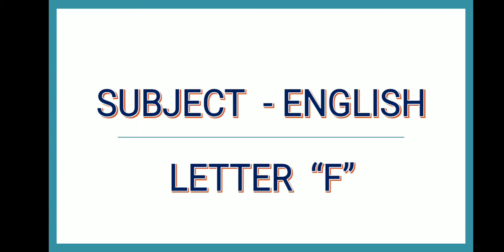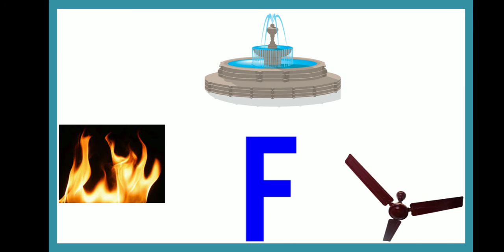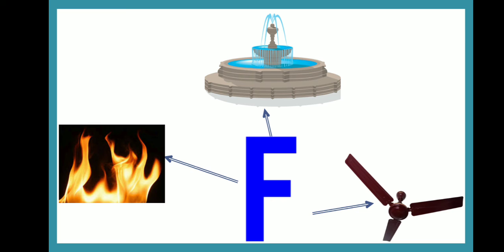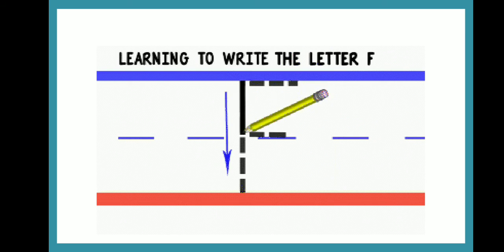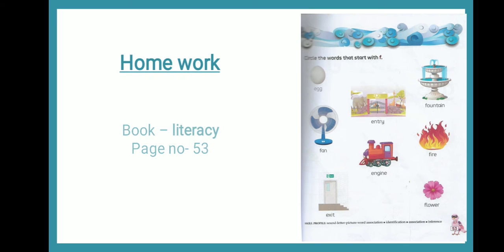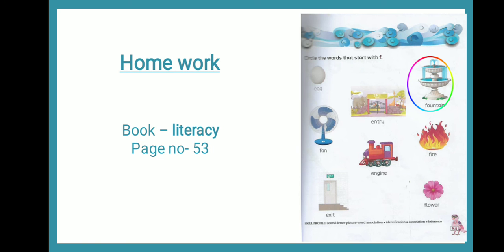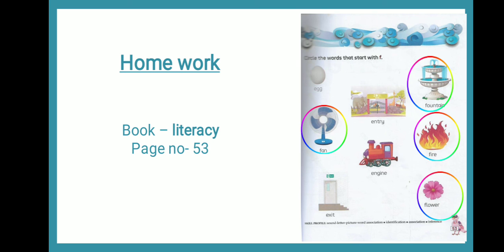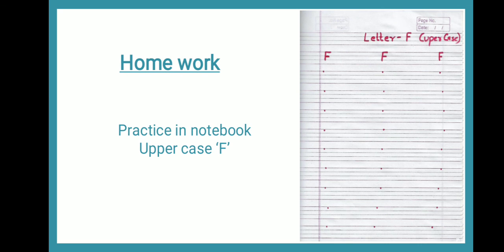Introduction of capital letter 'F'